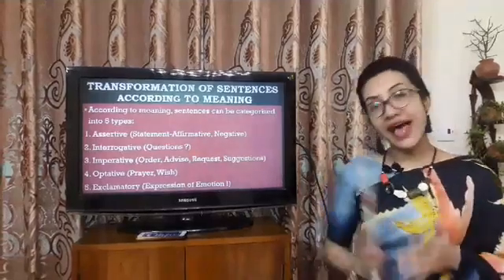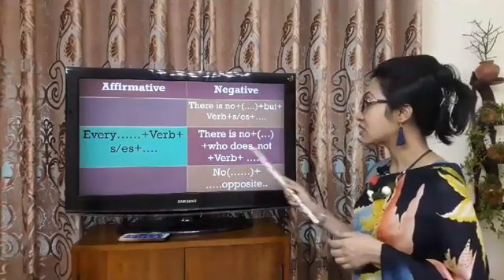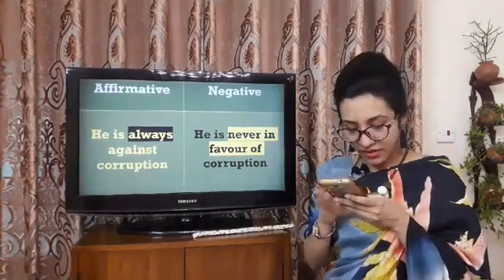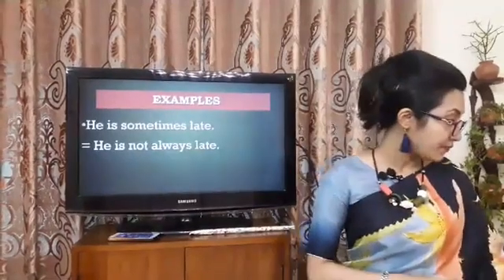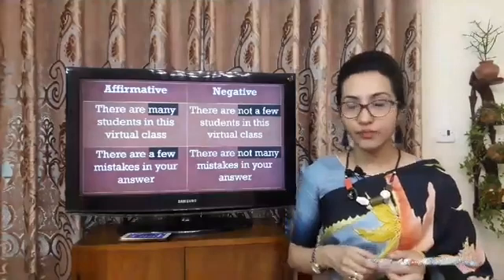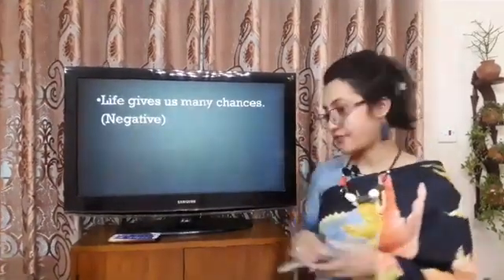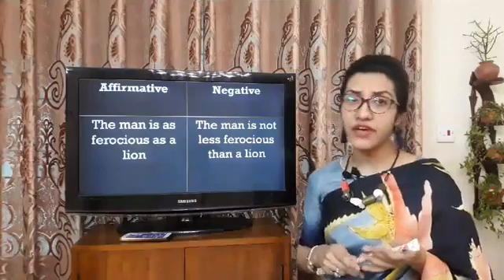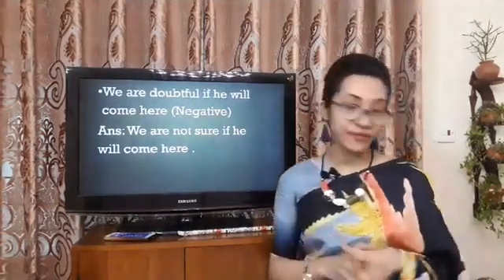19 july 2020